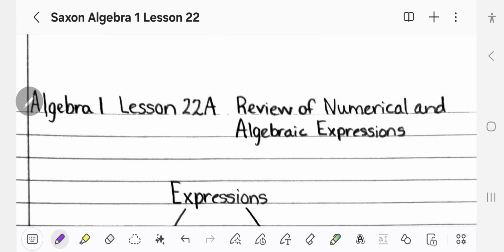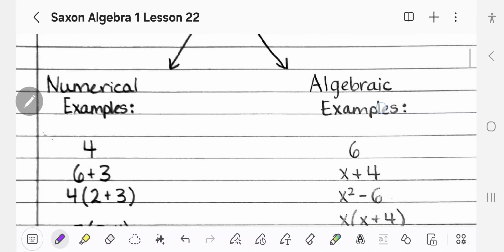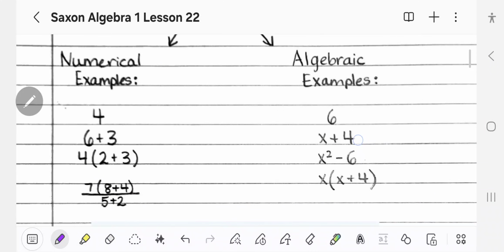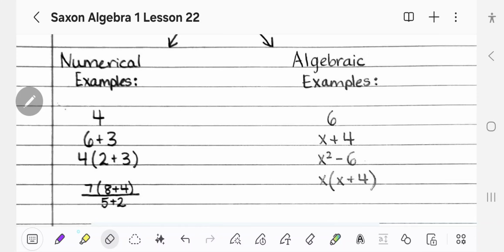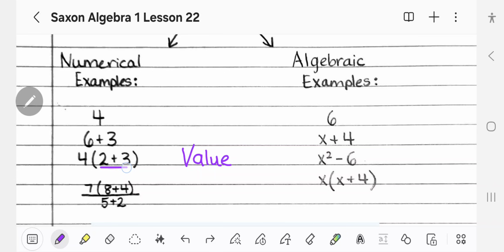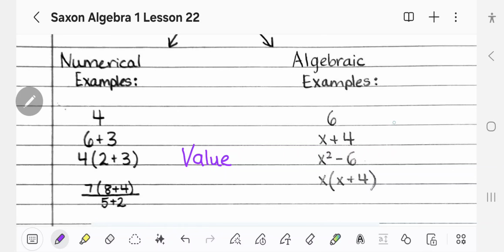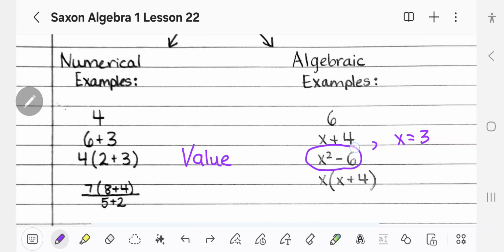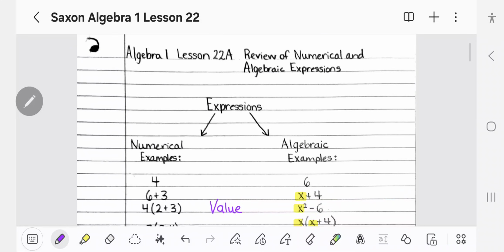Saxon Algebra 1, Lesson 22A; Review of Numerical and Algebraic Expressions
This video reviews numerical and algebraic expressions and explains how to find their values.